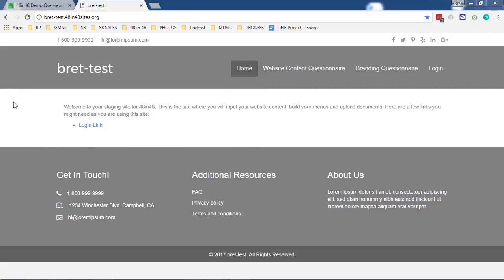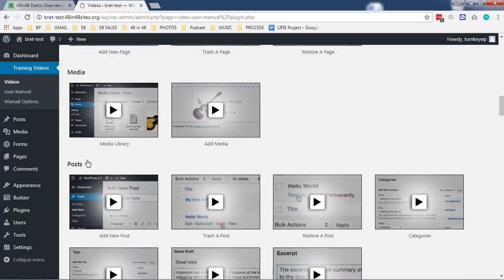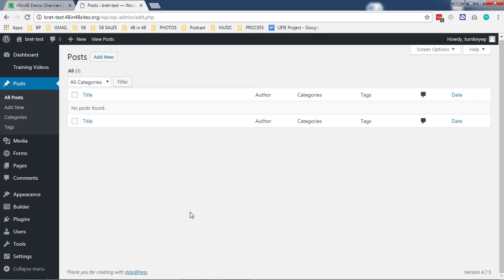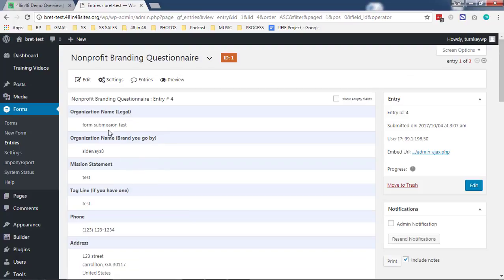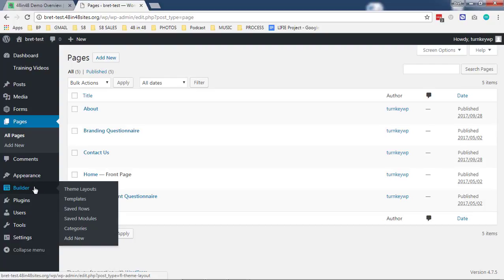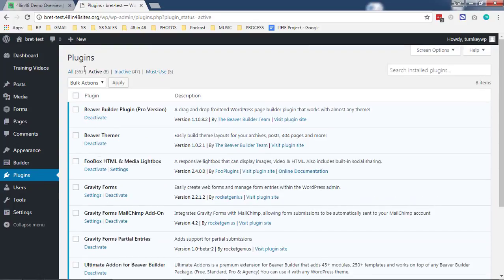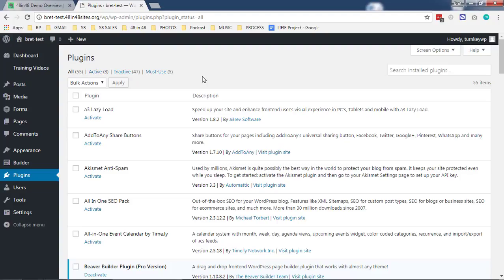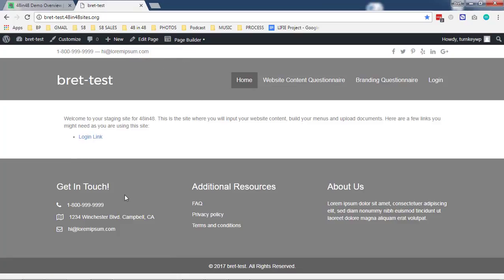The Platform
Overview of WordPress, Posts, Pages, Themes, Plugins, and Settings